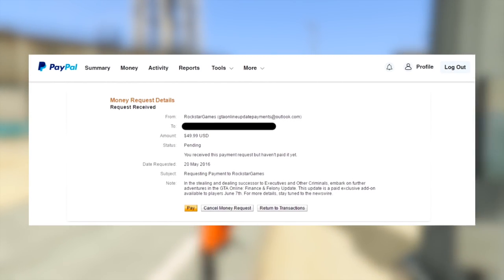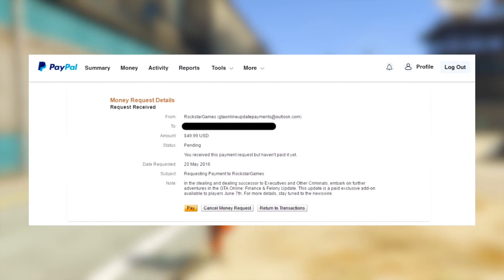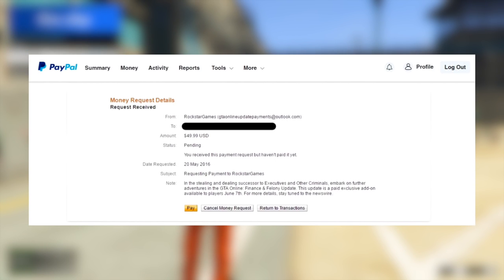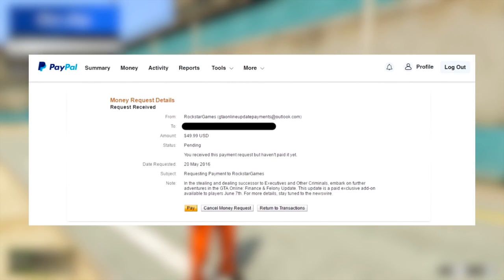WARNING! - NEW PAID GTA 5 DLC MONEY SCAM GOING AROUND TAKING REAL MONEY FROM PEOPLE! (GTA Online)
WARNING! - NEW PAID GTA 5 DLC MONEY GLITCH SCAM GOING AROUND TAKING REAL MONEY FROM PEOPLE!

Ross.